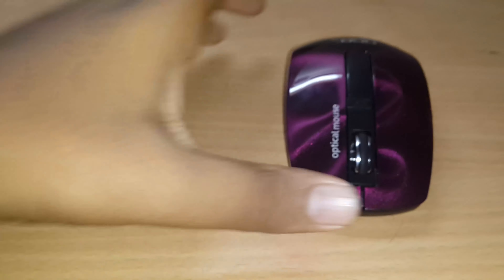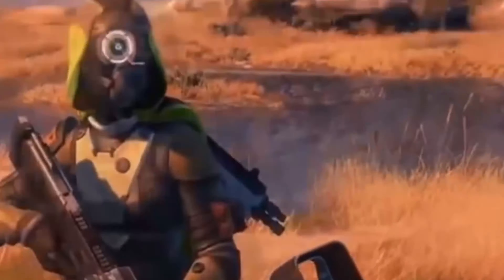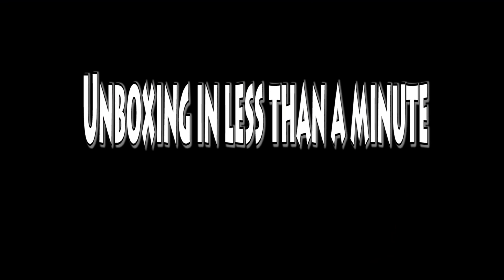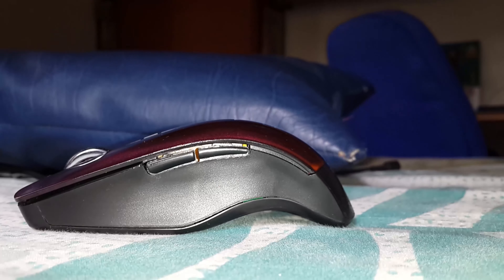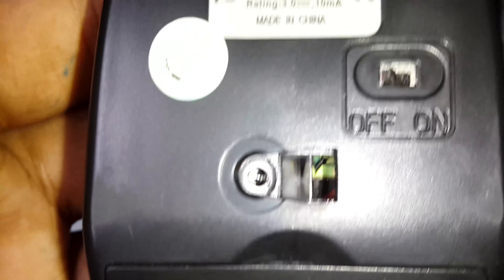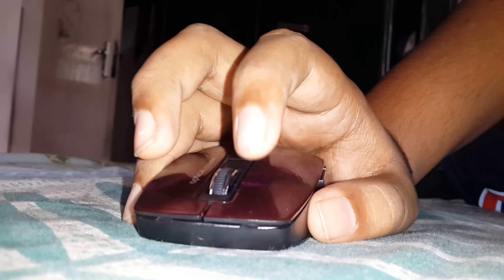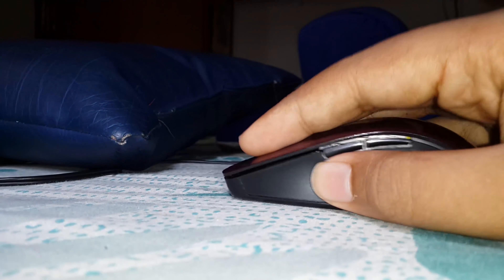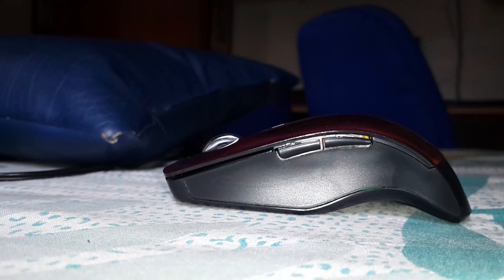Best Budget Gaming Mouse(DGB Curve 3D Wireless Optical Mouse)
The Best Budget Gaming Mouse